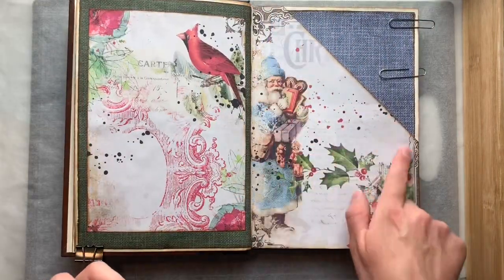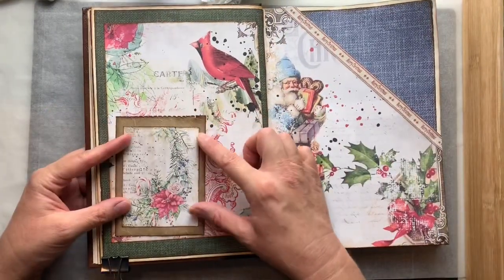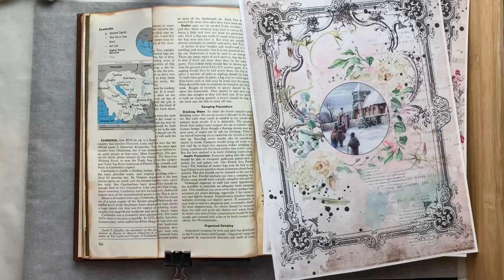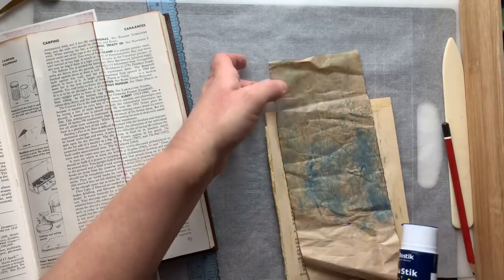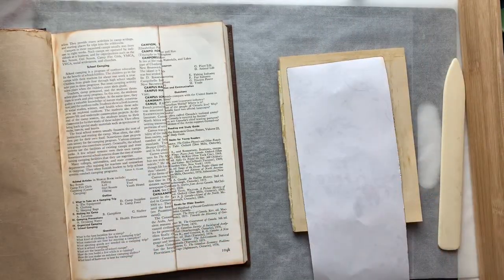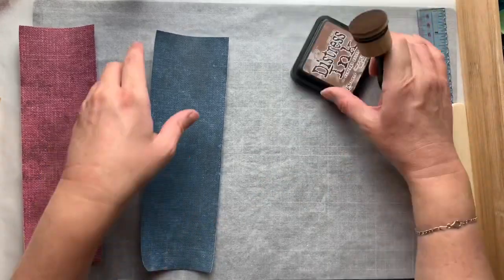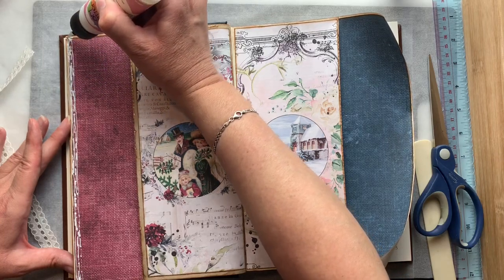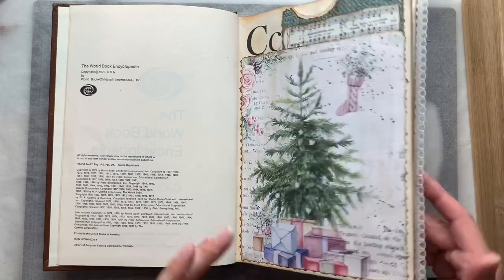‘Craft With Me’ - Christmas Altered Book #3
I’m so keen and excited to be making my Christmas Altered Book!!! A huge ‘Thank You’ to Gayle Agostinelli for the inspiration!!! I’m a little late starting, so this may continue after Christmas - but I don’t see a problem with an extended Christmas... do you? 😉🎄😍

Some of the people who inspire me include:

Gayle Agostinelli

ARTYmaze

AntiquePaperie

DigitalCurio

ARTYmaze